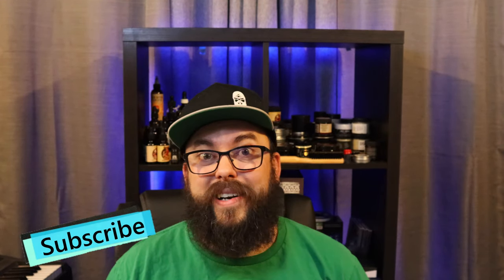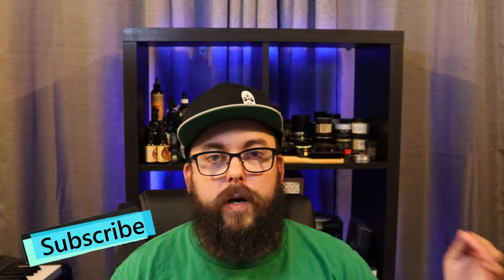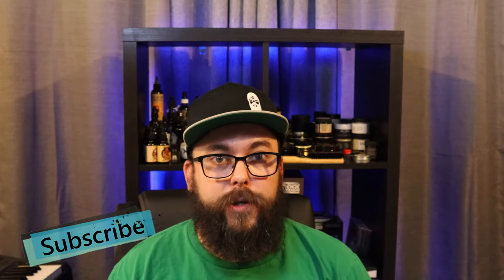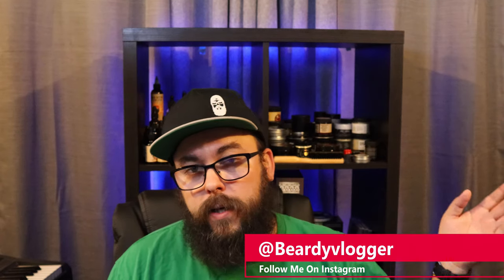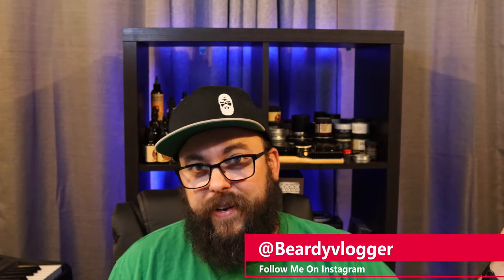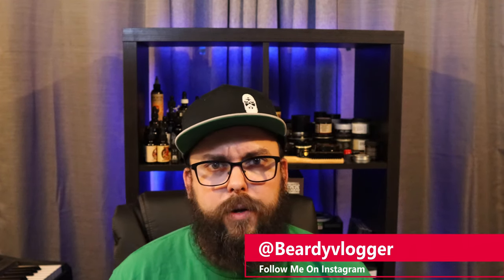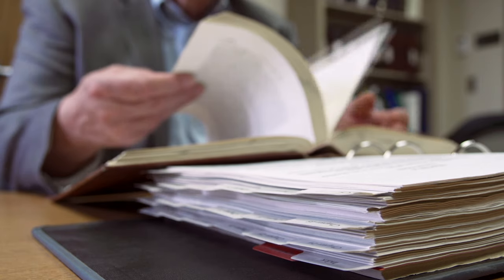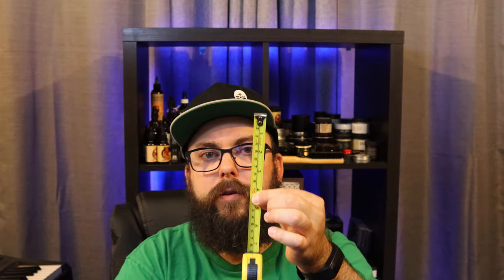How to Measure Beard Length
In Today's video I walk you through how to measure your beard.
This is the official beard competition rule for measuring your beard.

⏲ Time Stamps ⏲
0:00 - Official Rules
0:44 - How Long My Beard Is
1:04 - Bloopers
1:27 - What You Should Watch Next

My Camera
My Mic